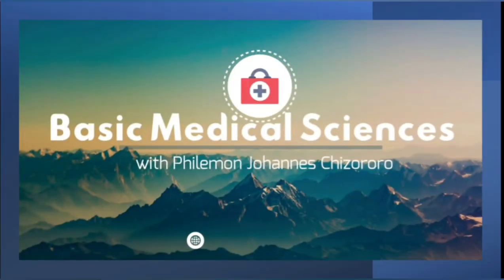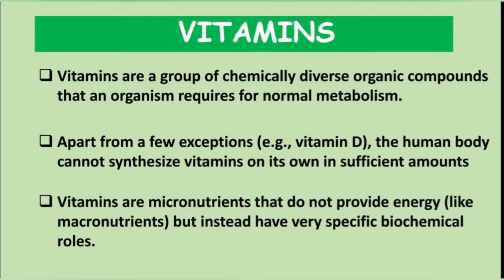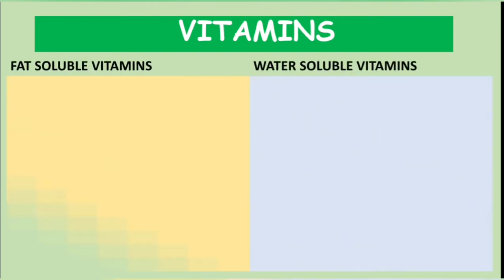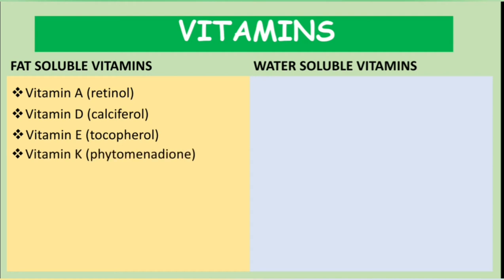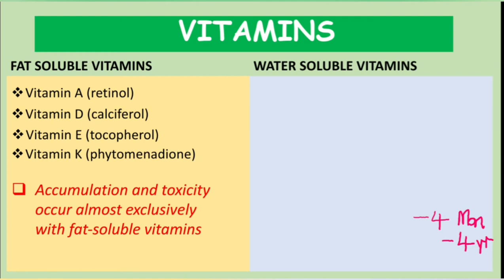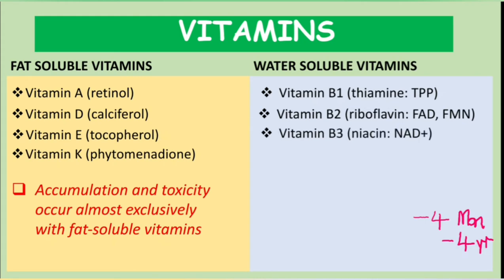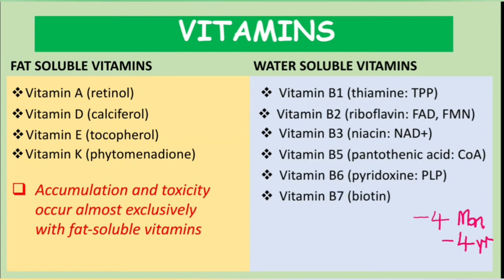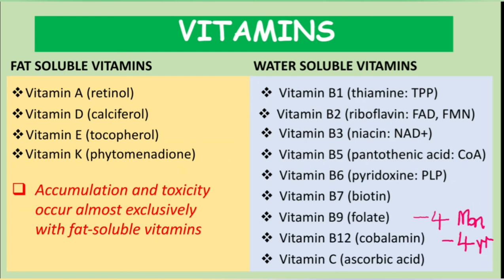Introduction to Vitaminology